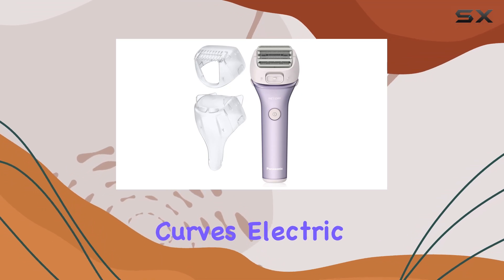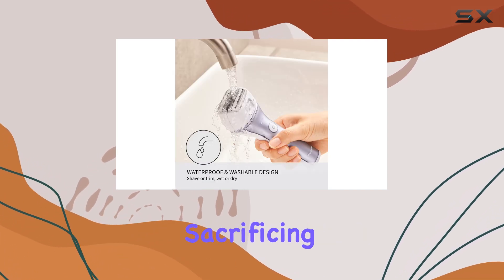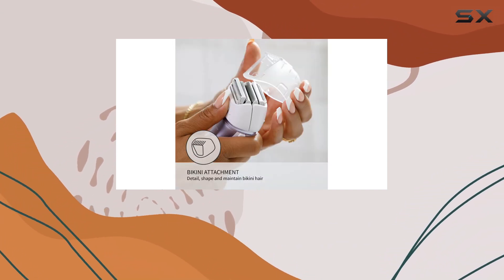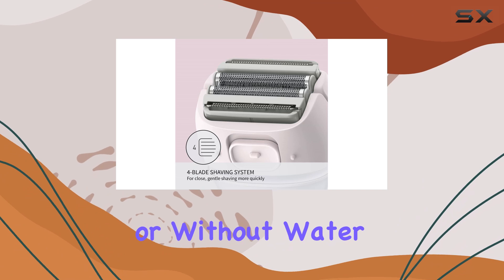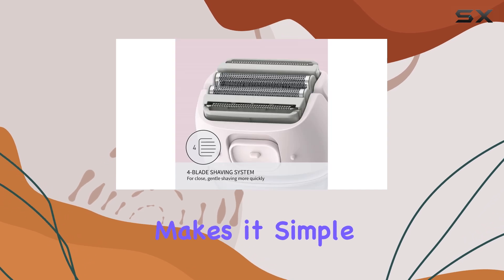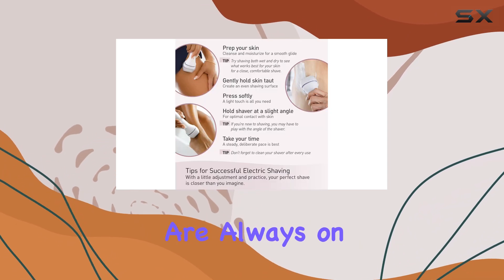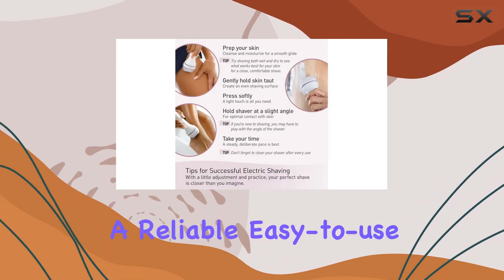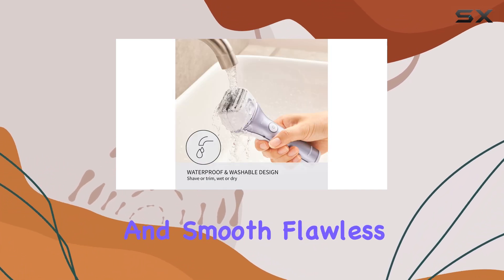Panasonic Close Curves: The Best Wet/Dry Electric Shaver for Women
0:00 Intro
0:07 Review

Things that we mentioned in this video:
Panasonic Close Curves Electric Shaver : B09DLBQ6MZ